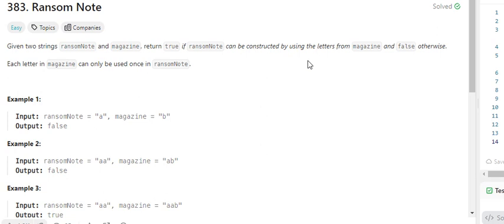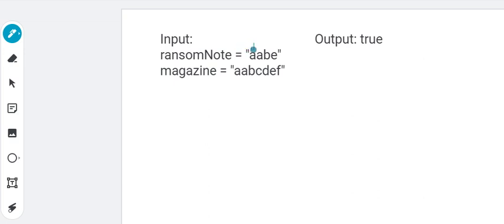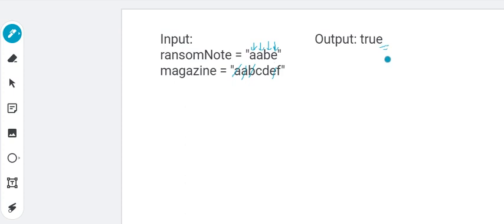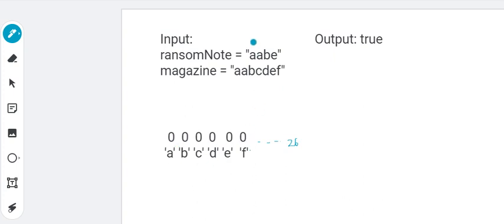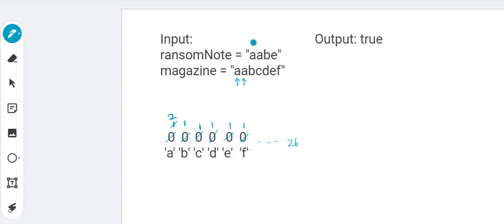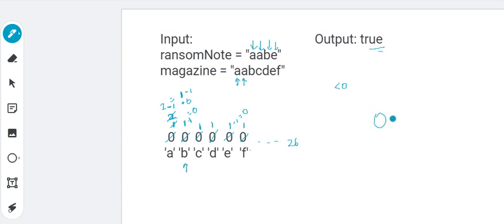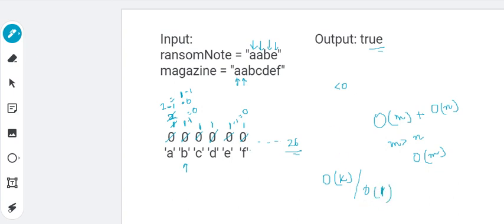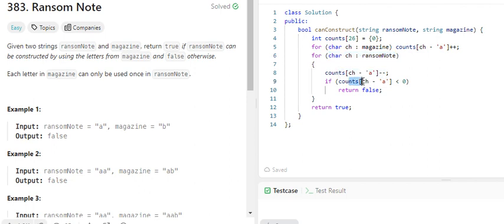Leetcode-383: Ransome Note C++